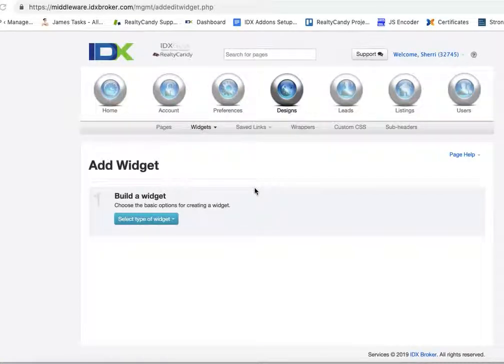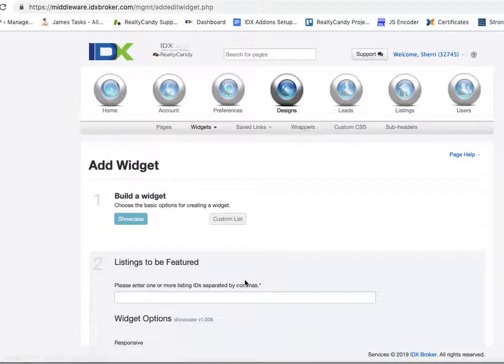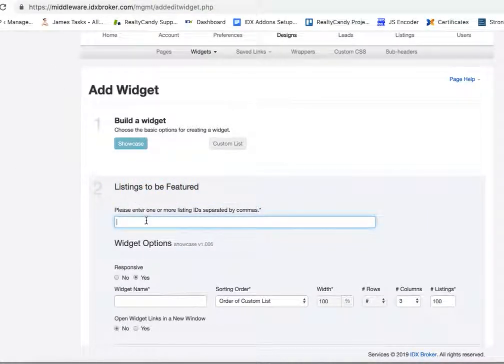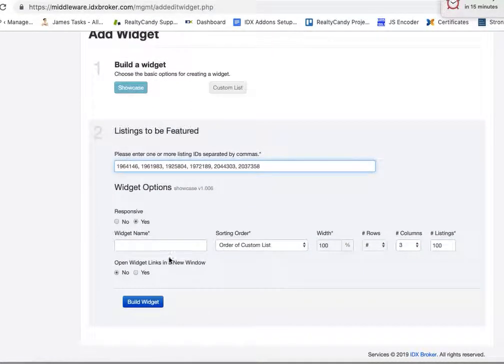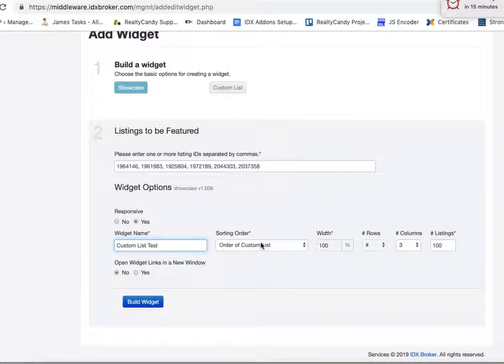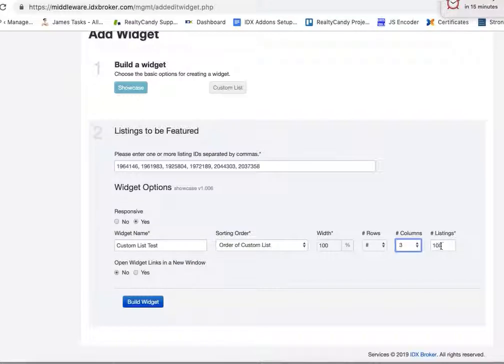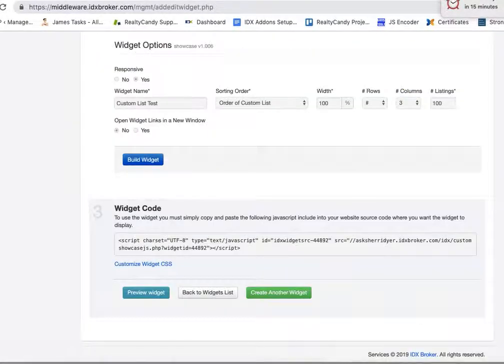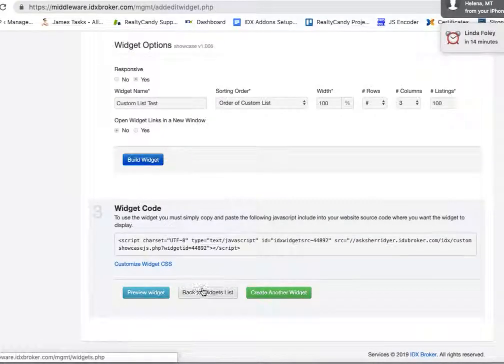IDX Broker widget display any MLS properties - Tutorial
Quick tutorial showing how-to setup IDXBroker widgets to display any properties in the MLS that you want.

This is often used to display properties that are listed by your office or some other search where there isn't really another good way to make the search.

These have to be manually updated.  We typically recommend that every week they get updated so that you don't end up with a bunch of widgets without any listings.

You can also make saved searches with the same criteria.

There are some great options for making dynamic searches that update automatically.